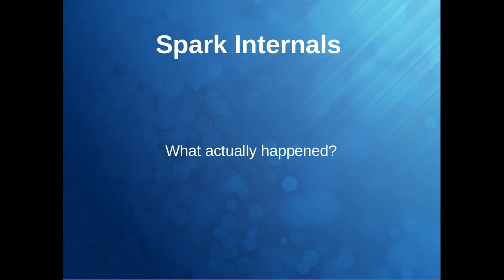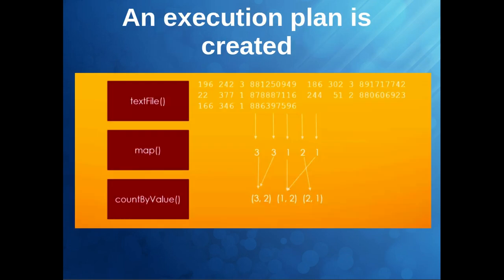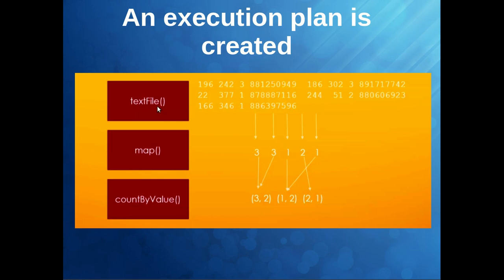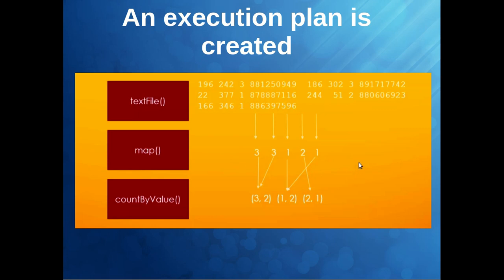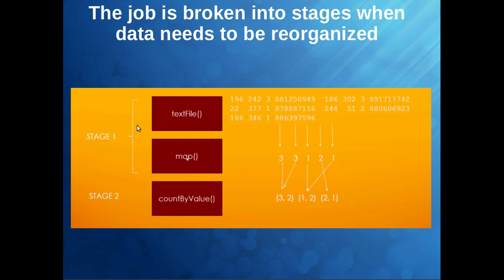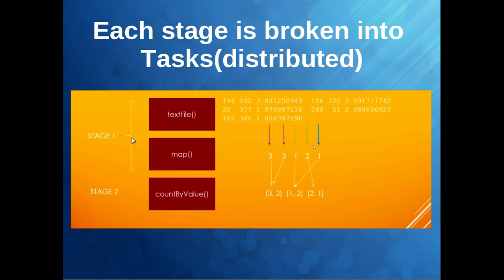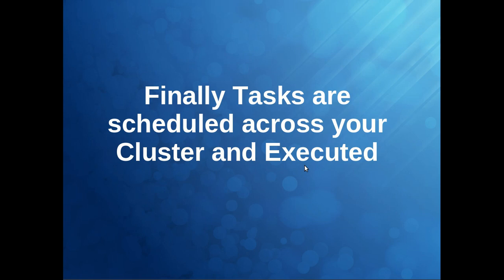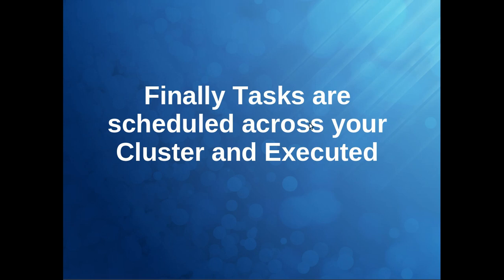Spark Internals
We are going to utilize the last example of Rating sCounter and try to understand what Sparks do internally in order to get the final result, this will help in writing and optimizing Spark codes.